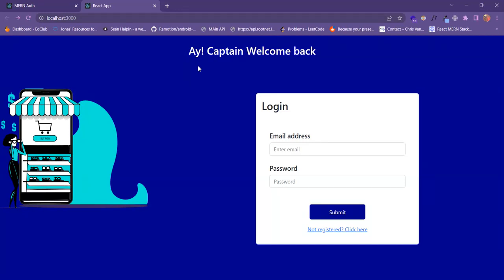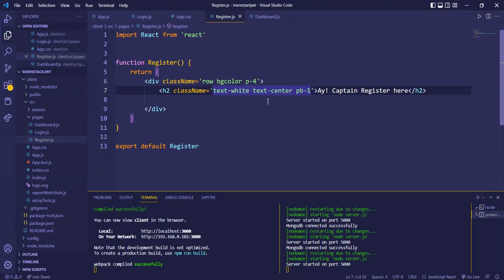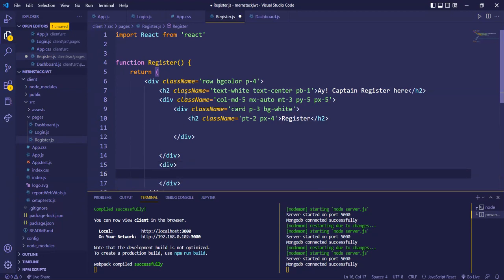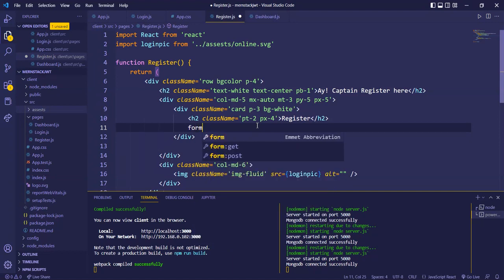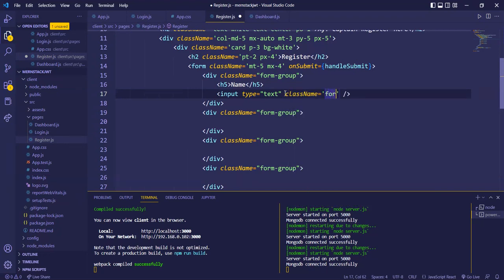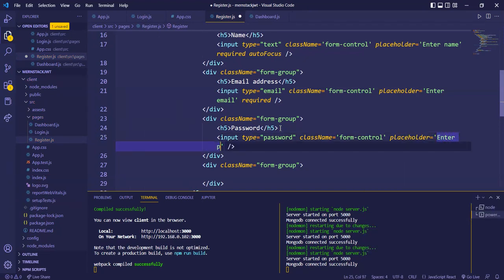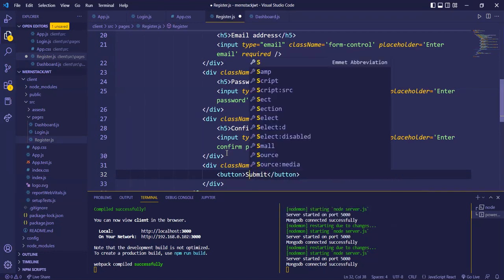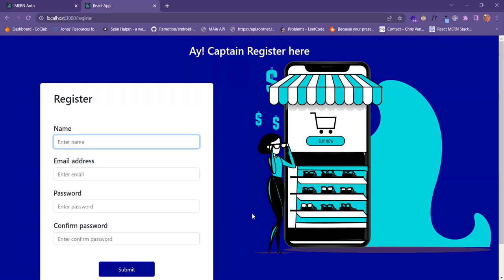9 Register page